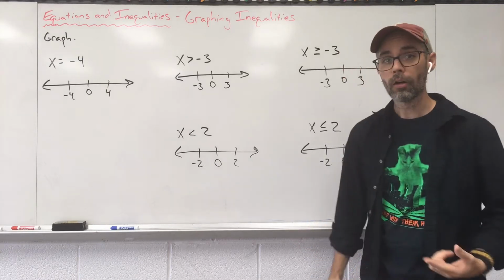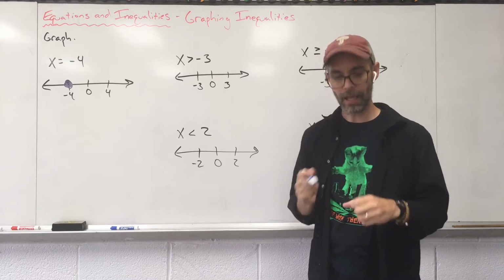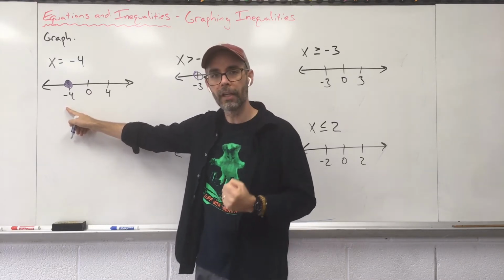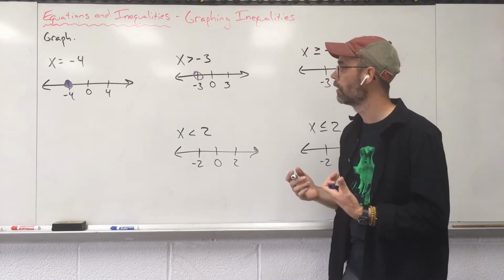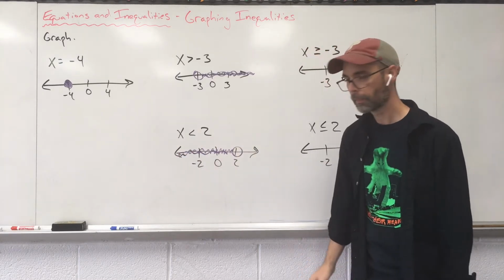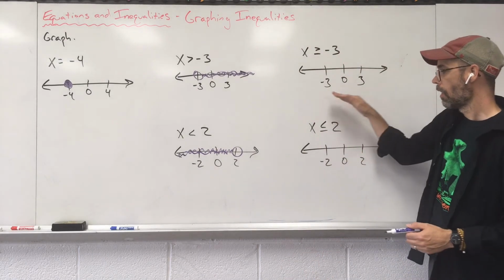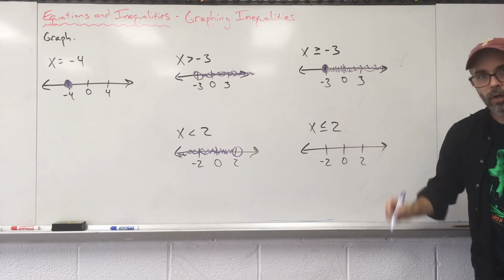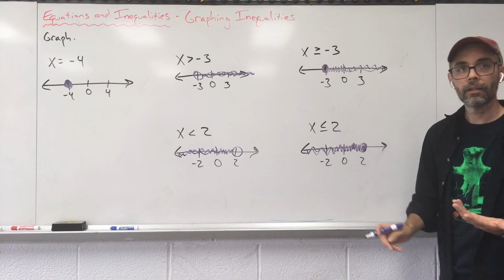Algebra: Graphing Inequalities with One Variable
Algebra: Understanding how to graph inequalities with one variable.